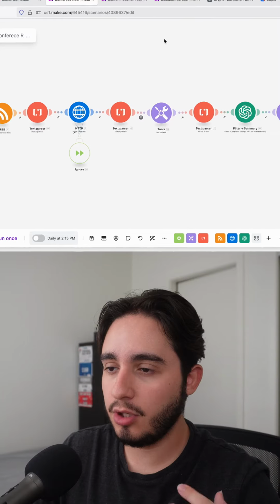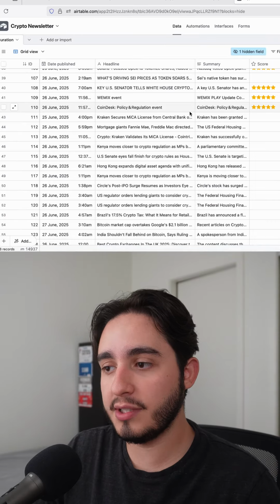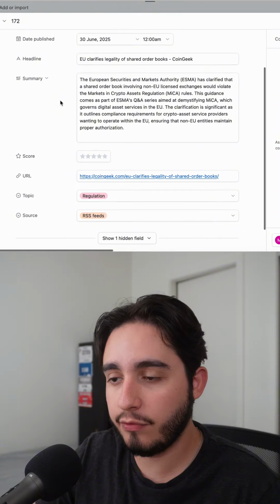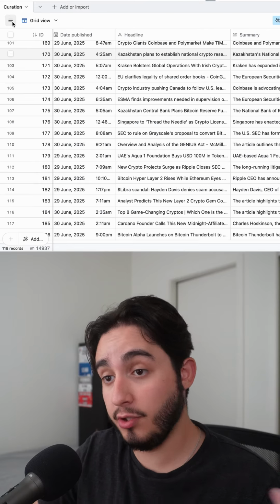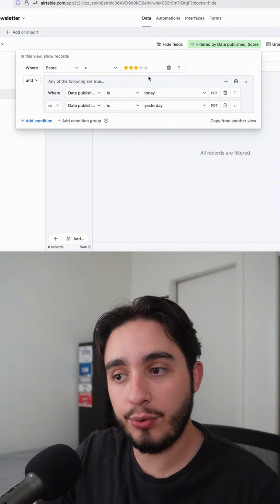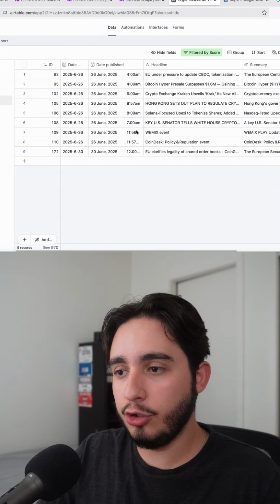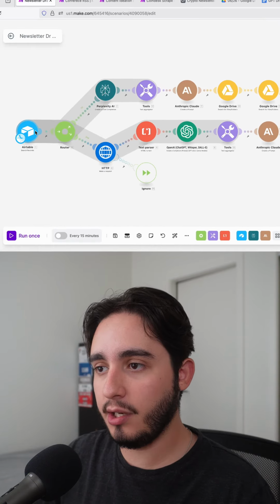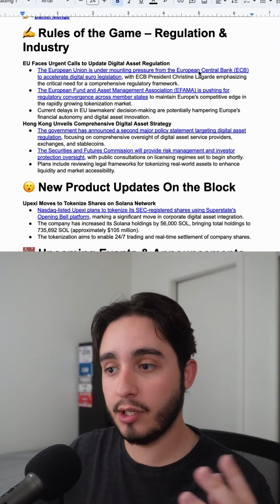If you write daily newsletters, you need this AI playbook